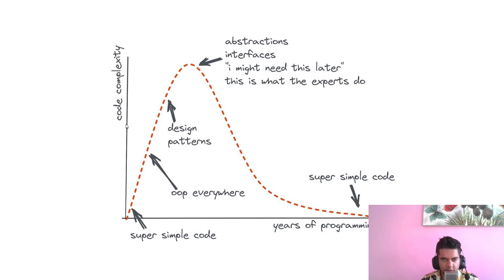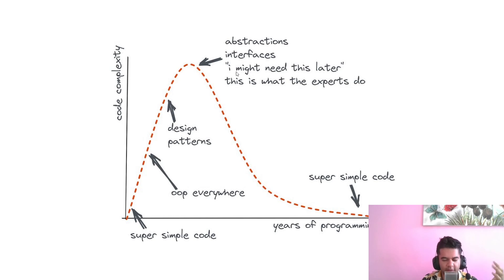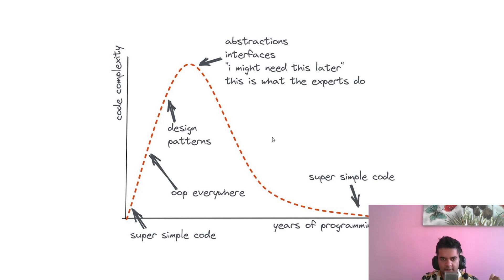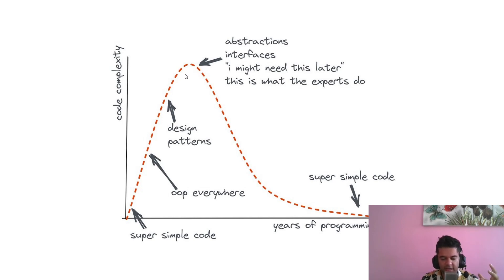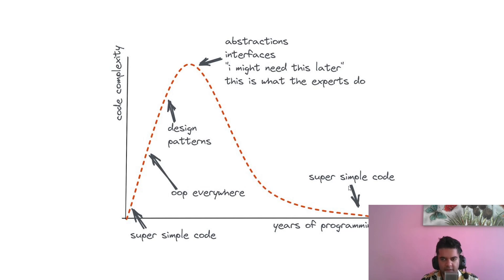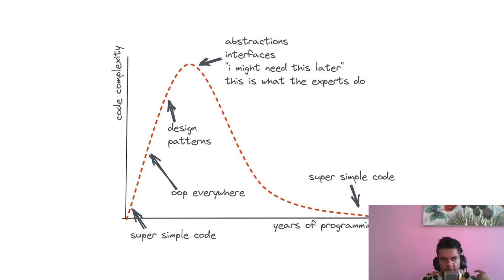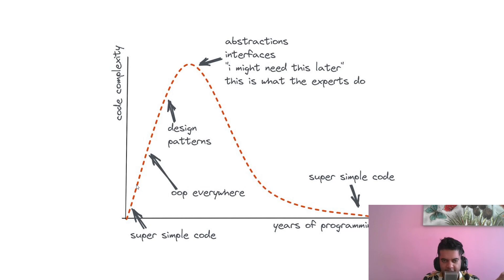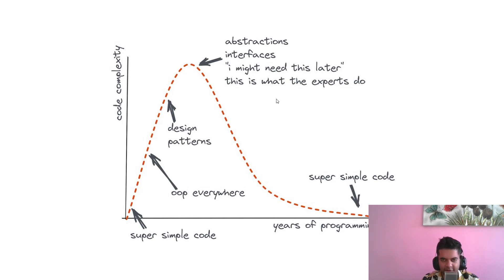Always Write Super Simple Code....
In this project, we will build a simple email verifier tool project using golang!

0:00 - intro
0:45 - demo
1:46 - project briefing
8:30 - back to drawboard

write-simple-code